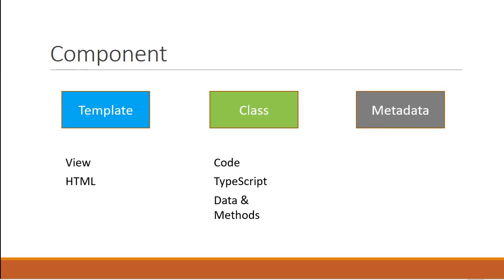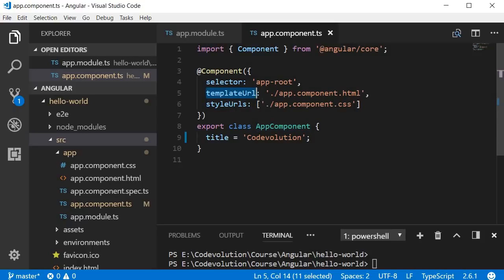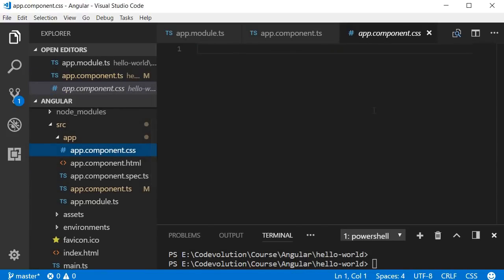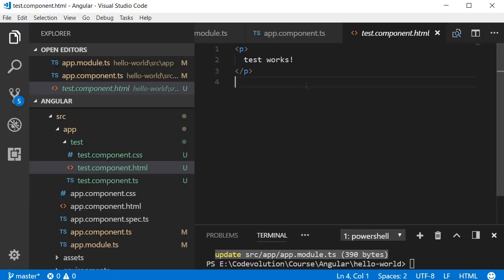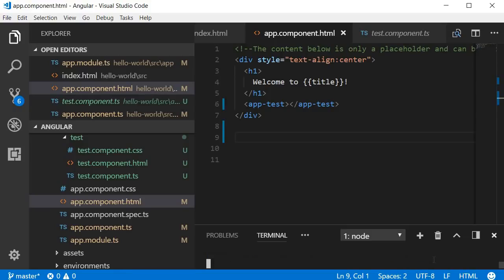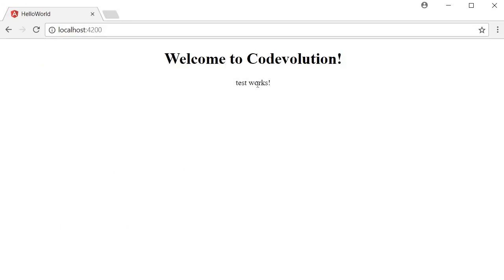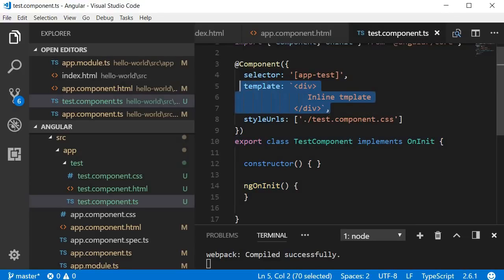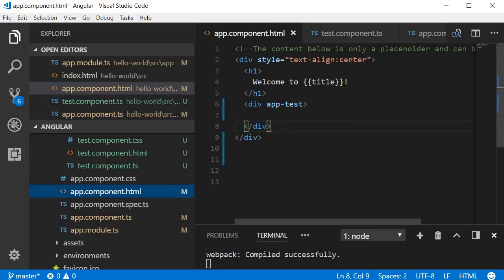Angular 6 Tutorial 4 Components